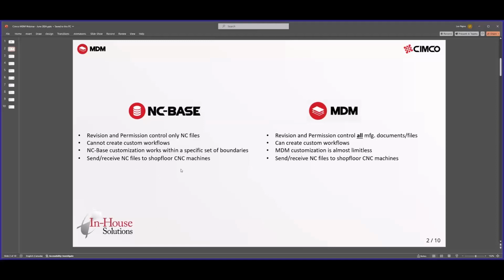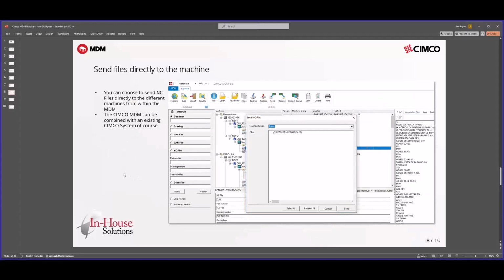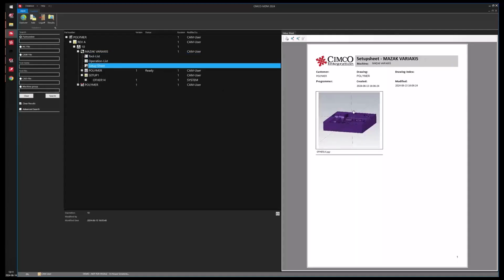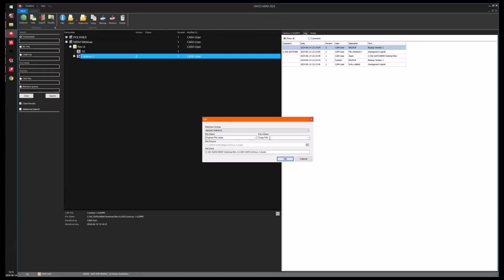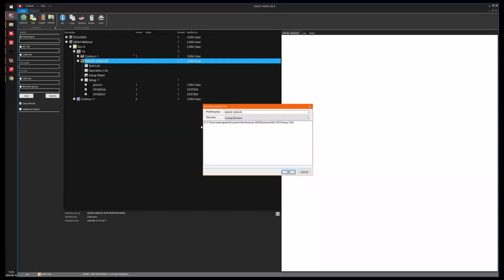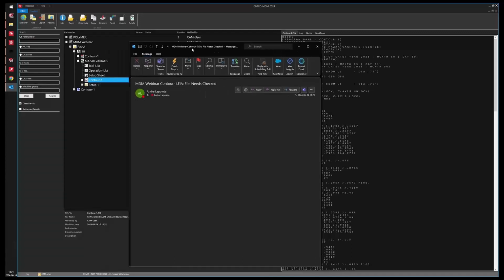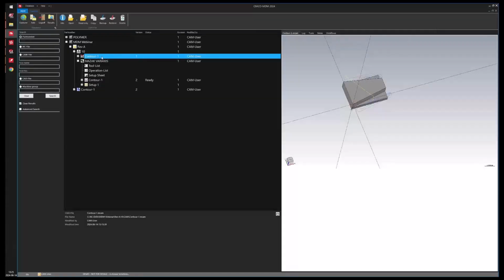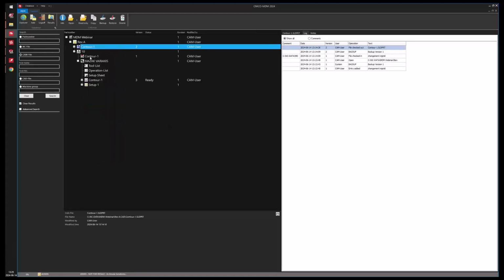CIMCO MDM Webinar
In this webinar we dive into CIMCO MDM (Manufacturing Document Management)

Presenters:
Lee Payne - Sales Manager
Andre Lapointe - Applications Support Specialist

Have a question that wasn't answered in the webinar?